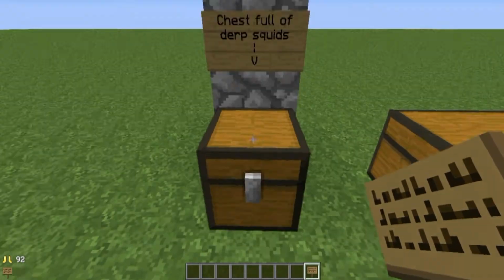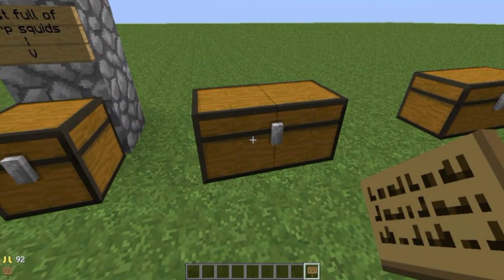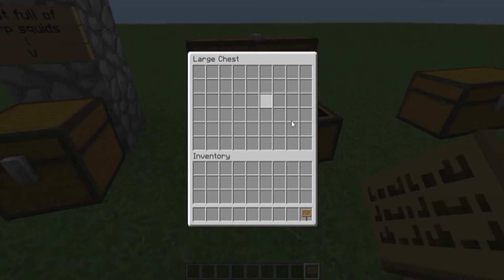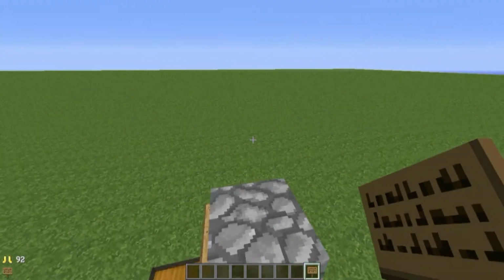Minecraft 60 second Noob Tutorials Chest Signs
Hey what's going on guys! Welcome back to another video by RealLifeOORA!

This Video: Welcome to another video! This is noob tutorials! Where I teach minecraft noobs simple things! BTW I used audacity for the voice changer effect.

appreciated!